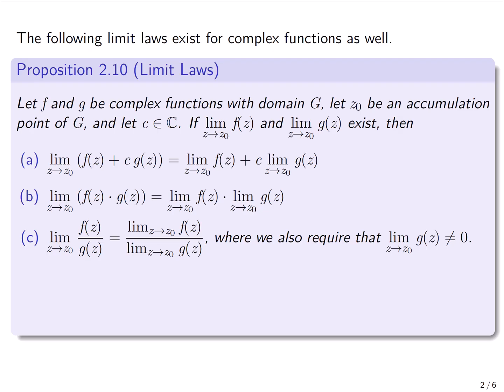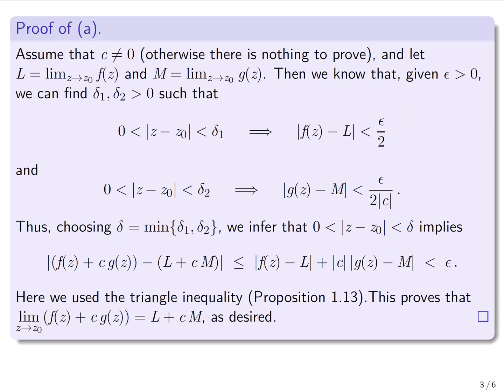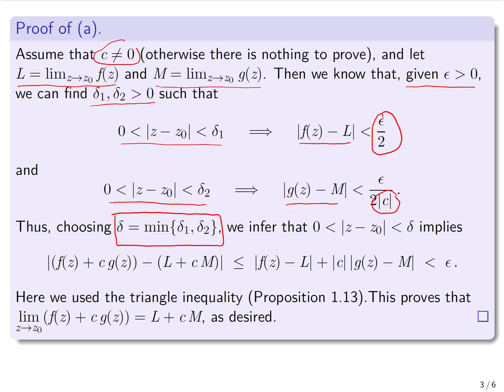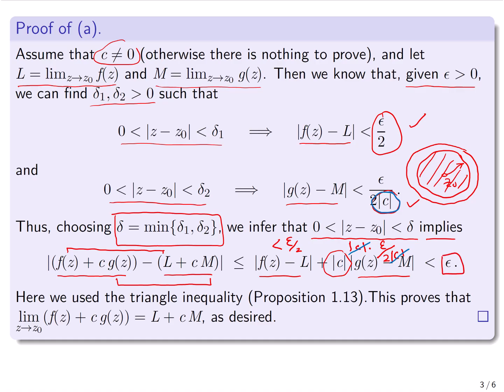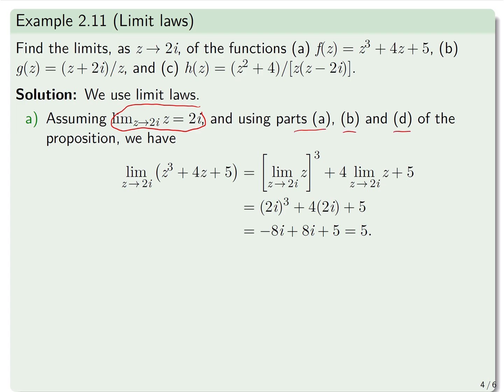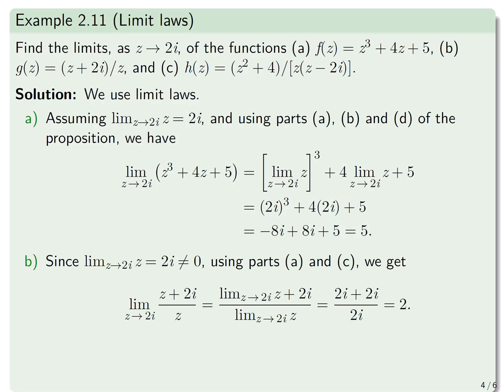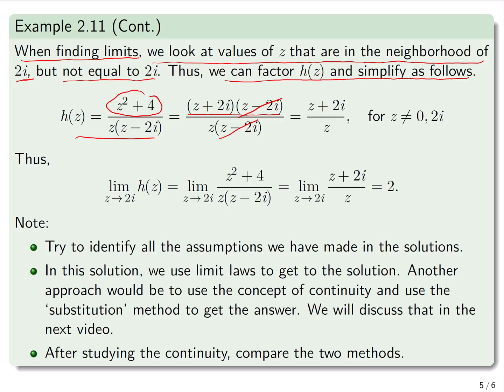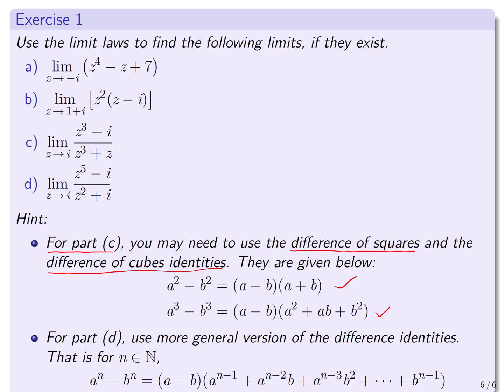Limit Laws | Complex Analysis | Lecture 9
In this video we study certain limit theorems and provide a proof for one result, namely the product rule.

Lecture 10: Limit Laws

If you are not familiar with complex numbers, please watch the basics of complex numbers video first. You may find it below: